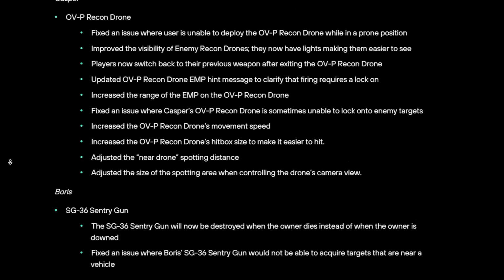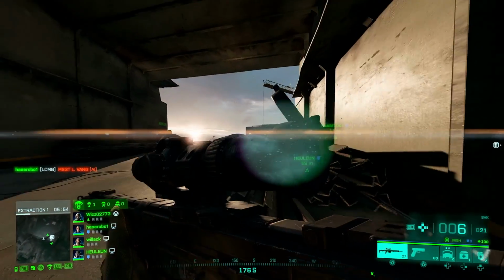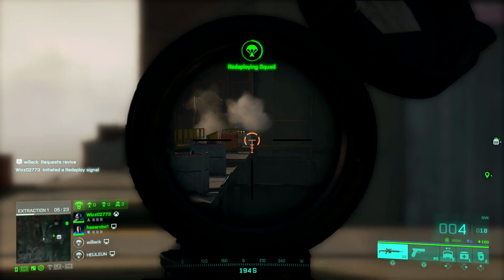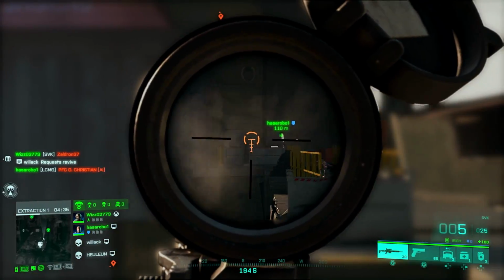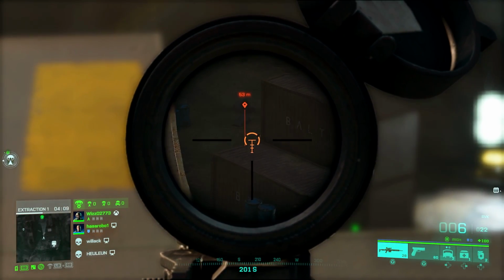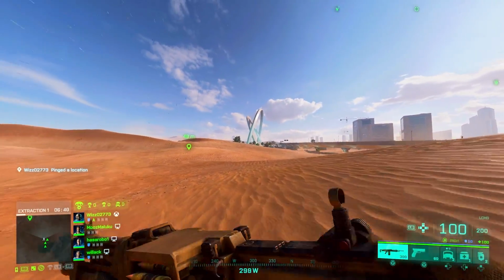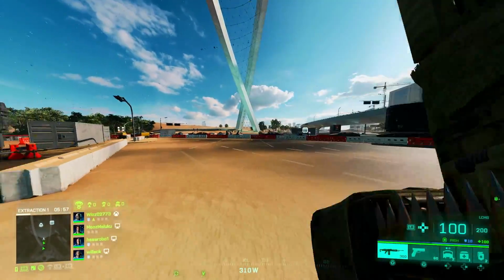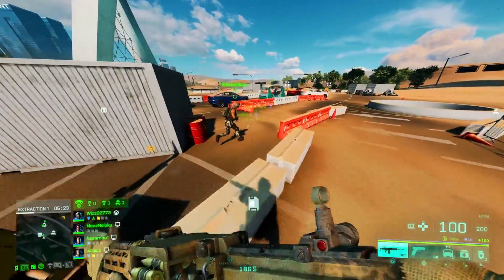Battlefield 2042 Just Released HUGE UPDATE NEWS...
Battlefield 2042 MAJOR UPDATE #3 - All Major Changes in Update #3! Weapon Balance, Bloom Fixed, Aim Assist Updated, SCOREBOARD, PC Performance, Hazard Zone, Portal, Weapon Balancing, Vehicle Balancing, and MUCH More... If you enjoyed this video be sure to LIKE and SUBSCRIBE!

Today we have some MAJOR UPDATE to discuss, BF 2042, Battlefield 2042 News, and more! Battlefield 2042 Update... All Major Changes in Update #2! Weapon Balance, Bloom Fixed, Aim Assist Updated, SCOREBOARD, PC Performance, and MUCH More...

This video was created, edited, and uploaded by Wizzo.

Thank you for supporting my videos! Whether you guys are watching for tips and tricks, best class setups, or gameplays, I appreciate all of the love!